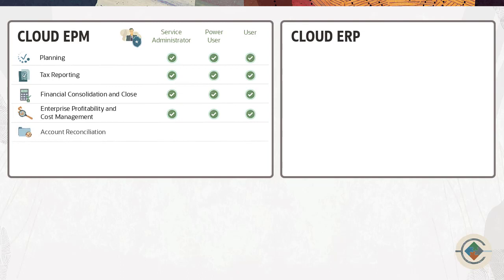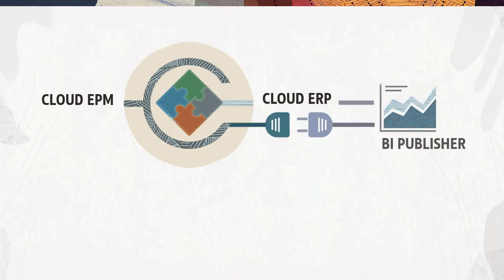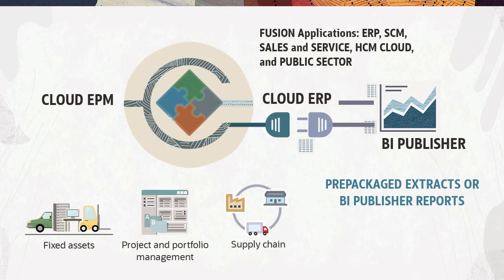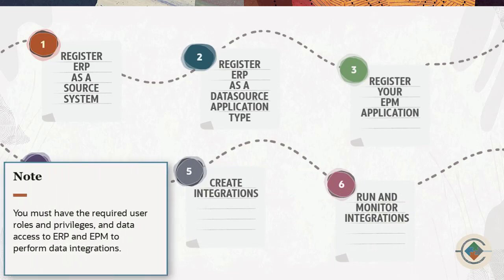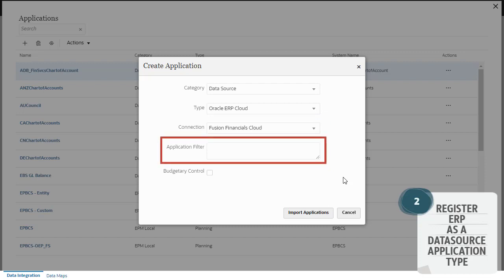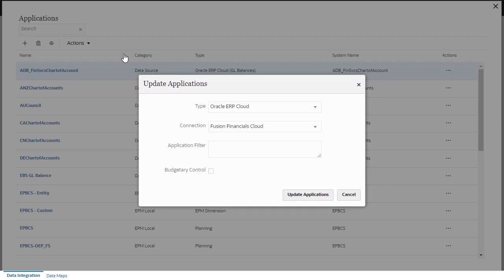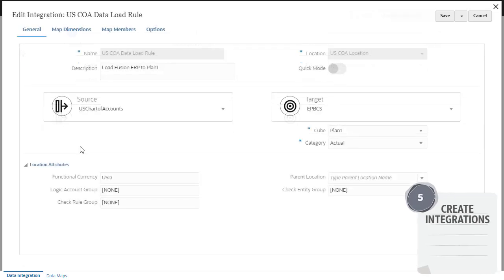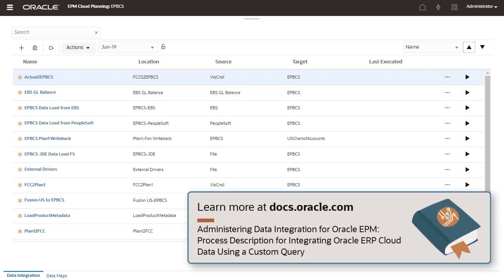Overview: Integrating Oracle Cloud ERP with Oracle Cloud EPM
For administrators, this overview highlights the requirements and tasks you need to complete when integrating Oracle Fusion Cloud ERP with Oracle Cloud EPM using prepackaged extracts.